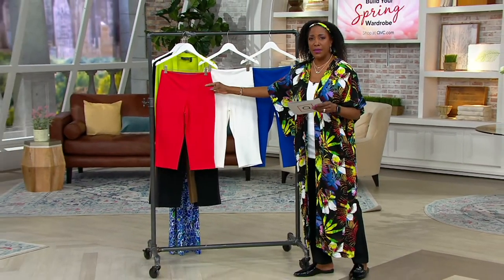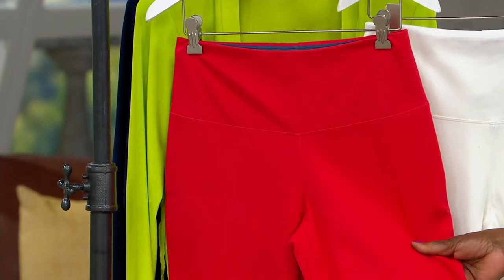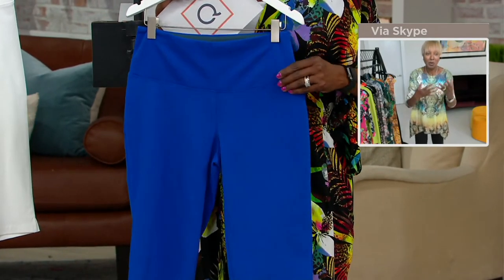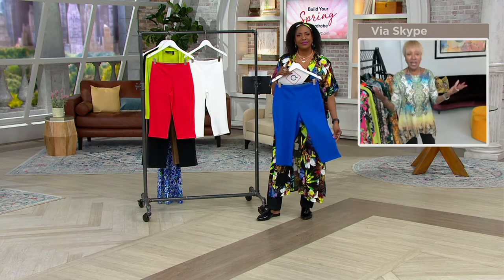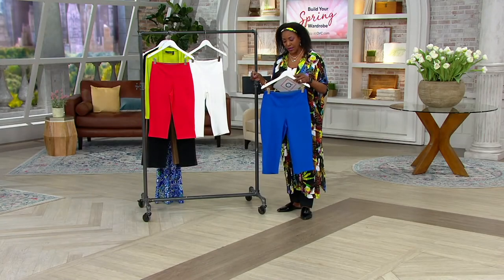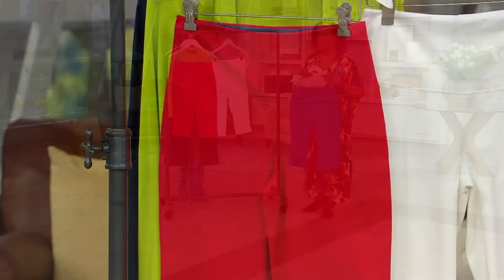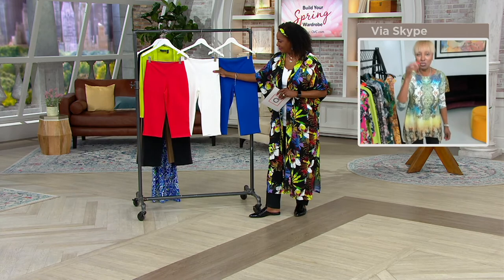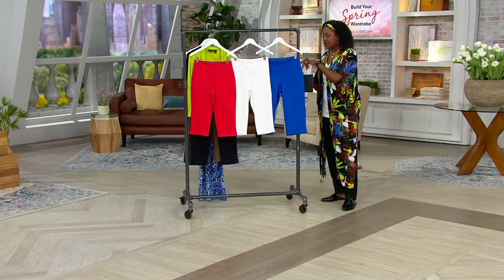Women with Control Tummy Control Prime Stretch Denim Pedal Pushers on QVC